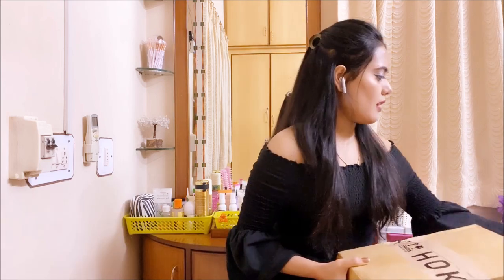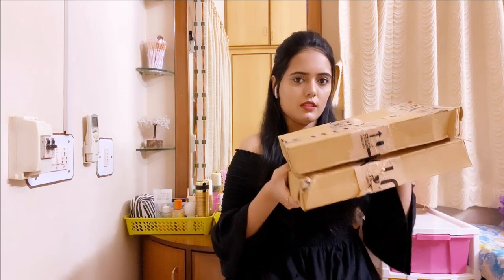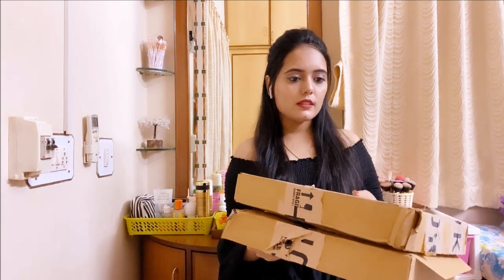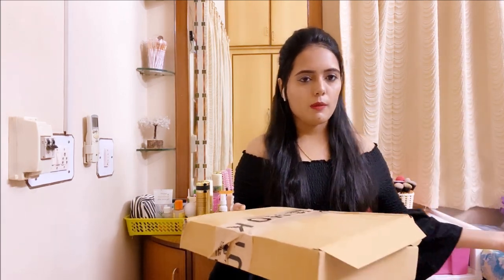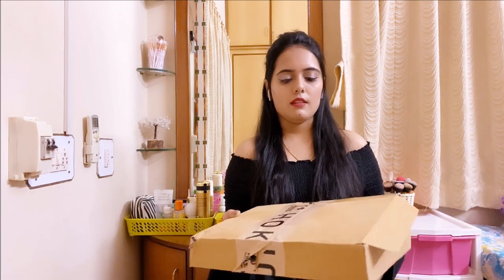HokMakeup.com Haul | Is it genuine? | L.A Girl makeup haul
Hi Guys,
   i Purchased bunch of products from Hok makeup. and i really like all pof them specially coz i got them for very cheap rates.
  I forgot to mention price in the video that's  why i am listing all the price here.

1 . - L.A Girl 35 Color Eyeshadow Palette - Born Exclusive- 3000/- ,  After Discount - 1678 /-

2 . -L.A. Girl Beauty Brick Blush Collection- 999/- ,  After Discount - 558 /-

3 . - L.A. Girl Glide Gel Eye Liner Pencil- 450/- ,  After Discount -251  /-

4 . -  L.A. Girl Inspiring Brow Kit Dark and Defined- 1050/- ,  After Discount - 587 /-

5 . - L.A. Girl Pro Coverage Illuminating Foundation 1250/- ,  After Discount - 699 /-

6 . - L.A. Girl Reverie 6 Color Highlighter Palette- 1850/- ,  After Discount - 1034 /-

7 . - L.A. Girl Pro Conceal HD- 695/- ,  After Discount - 388 /-

I hope you will like this one, will improve with time.

   Thank you so much for clicking on this video and making my day..
Love Love
-xoxo